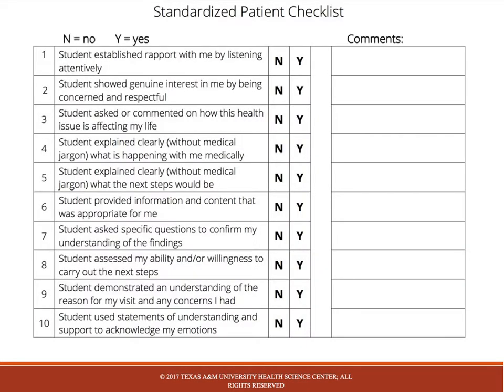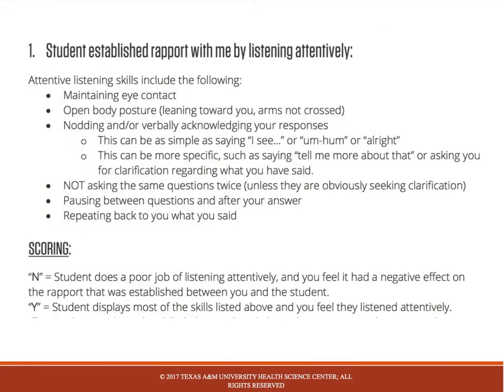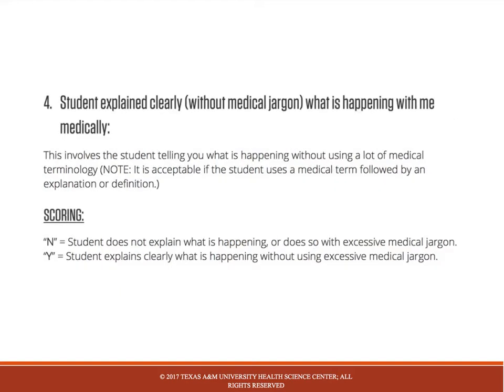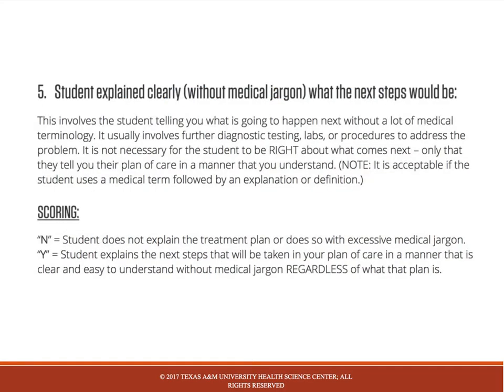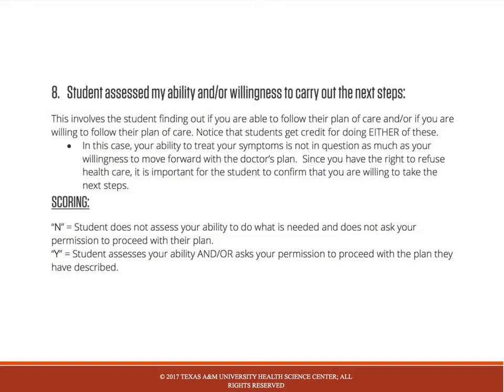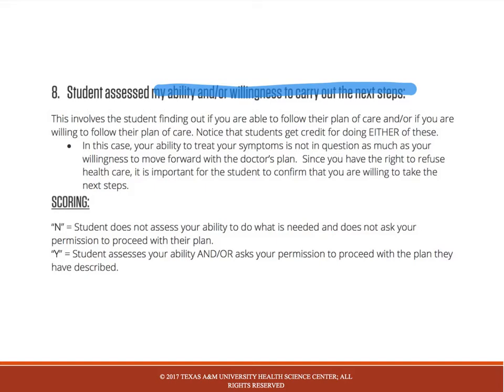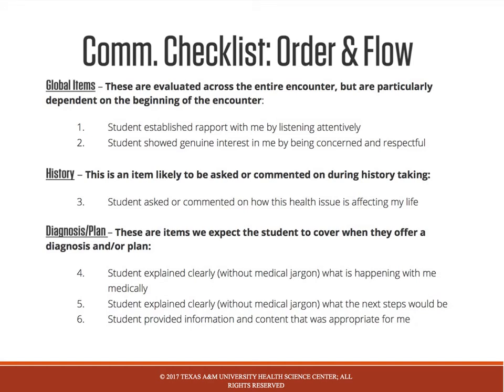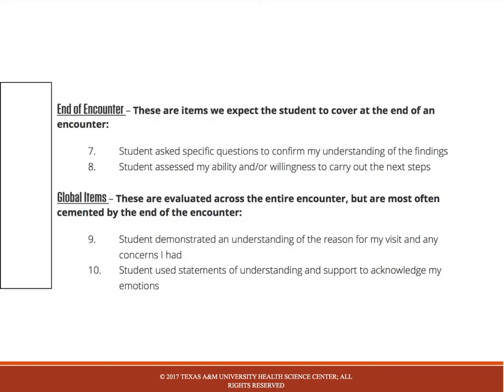The Communication Checklist